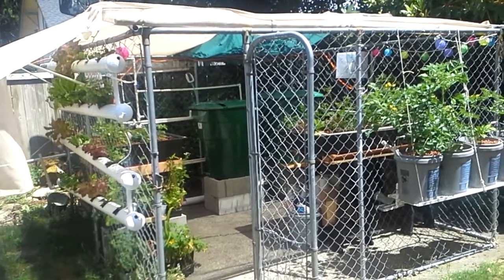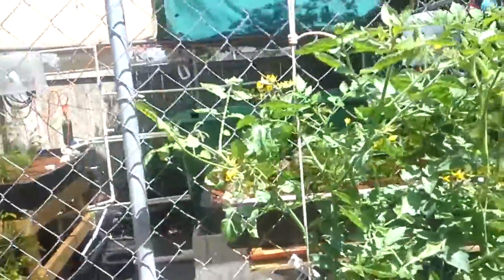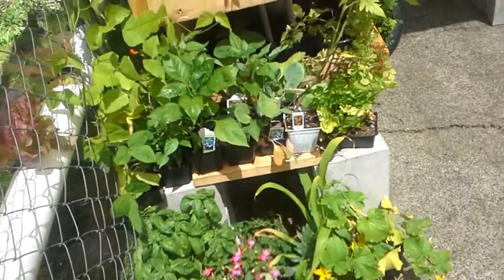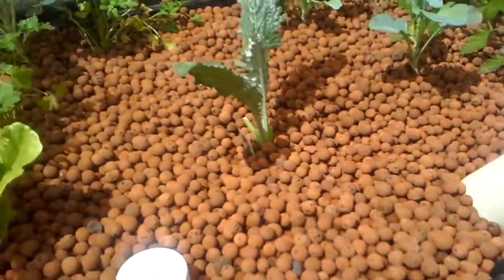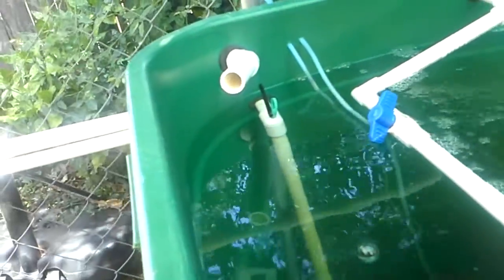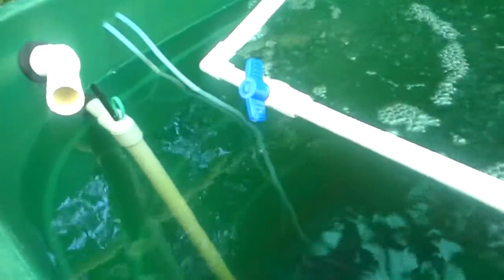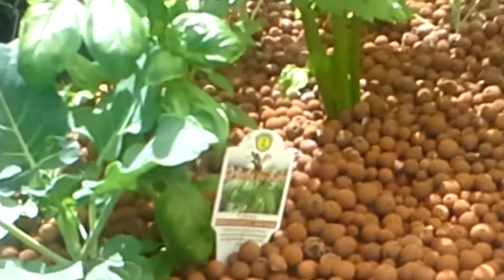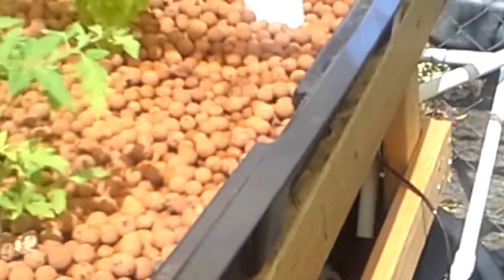aquaponics update at Tactical Woodgas June 2015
Design improvements of the aquaponics system at the Tactical Woodgas homestead.  Shade cloth, new support for the grow table, underwater video of bullhead catfish, etc.